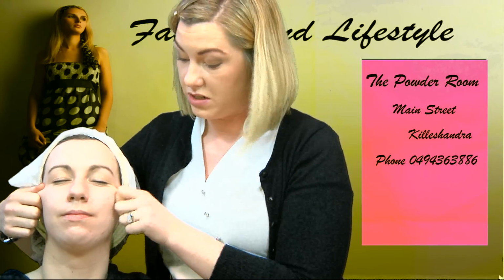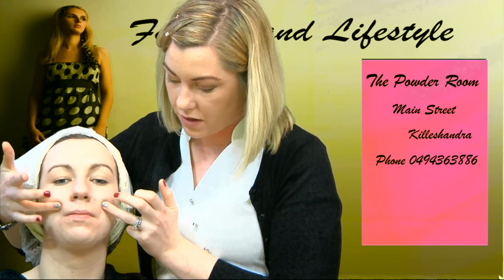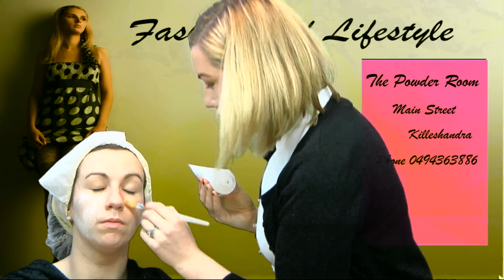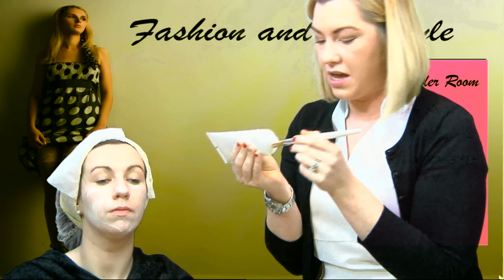Patricia Dolan The Powder Room features on Fashion & Lifestyle with Siobhan Harton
Siobhan was treated to some special advice this week from Patricia Dolan from the "Powder Room" Main Street Killeshandra.